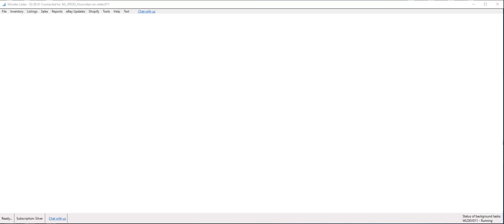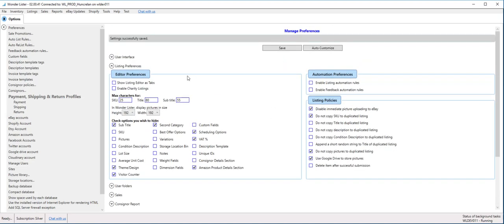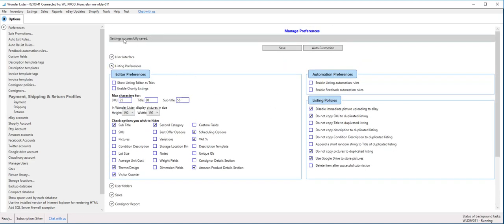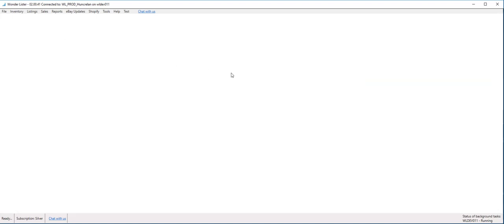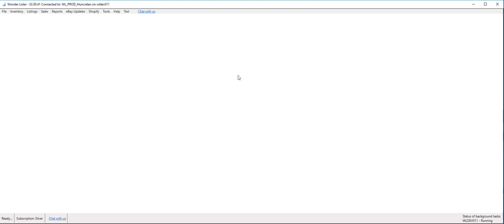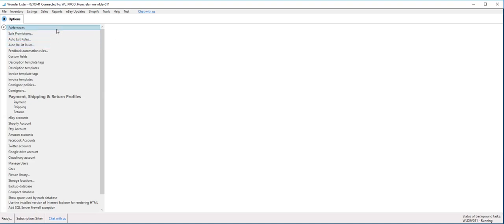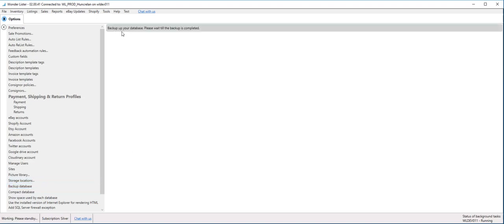How to do Database Backup in Wonder Lister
This video explains how to do Database Backups manually in Wonder Lister